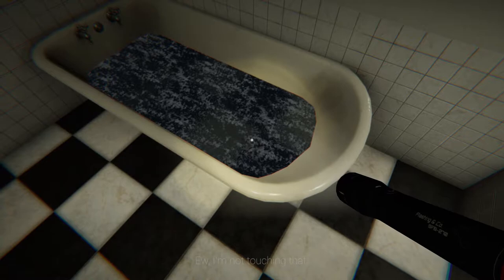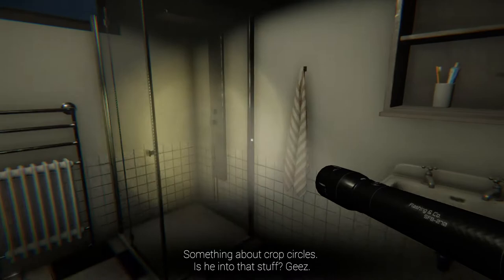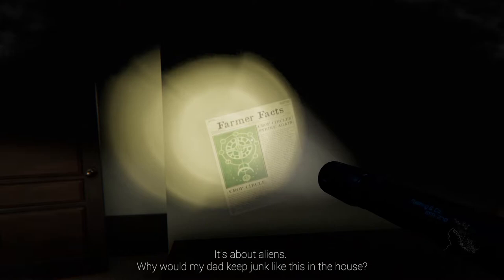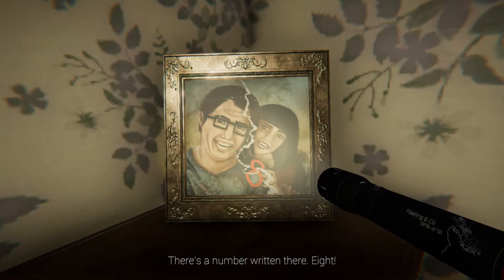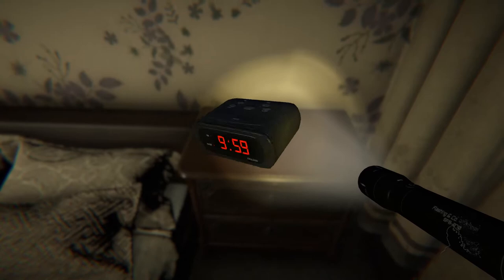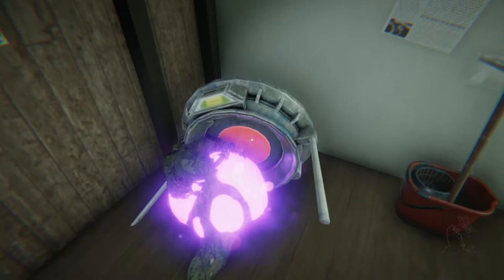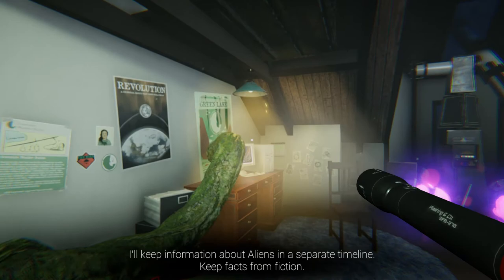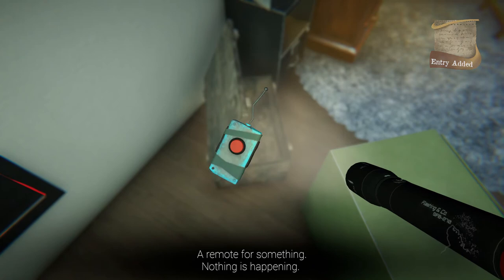Sanity of Morris Review - Simple Review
Welcome to my review series where I briefly play a game, give my review and keep it simple. In todays video I review a game called Sanity of Morris.

Sanity of Morris reviewed on PC (Steam)
Price: $15
Developer: Alterego Games
Publisher: StickyLock Studios
Number of players: 1